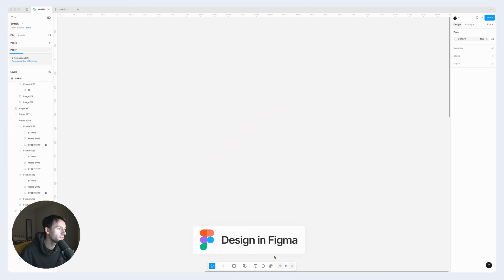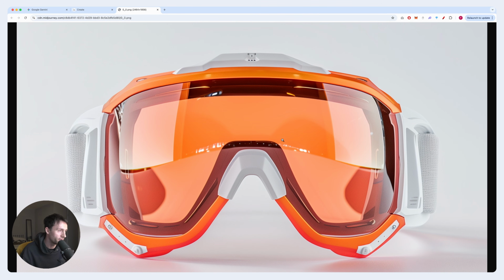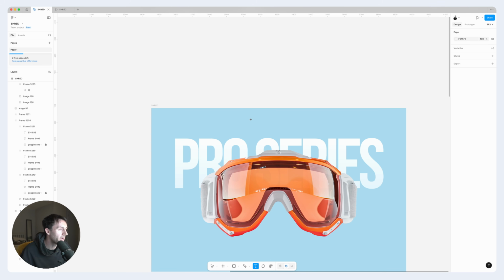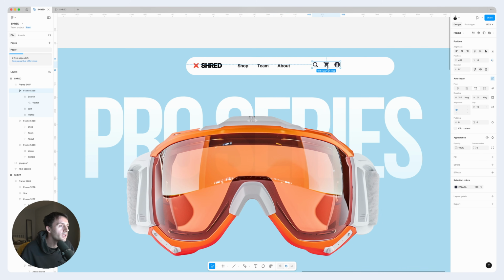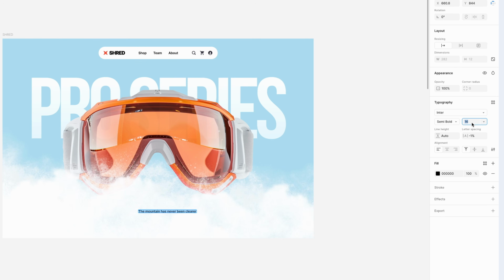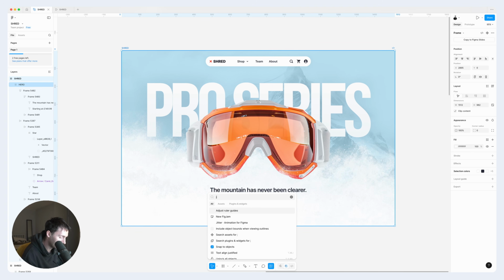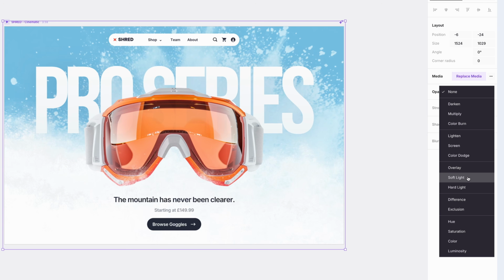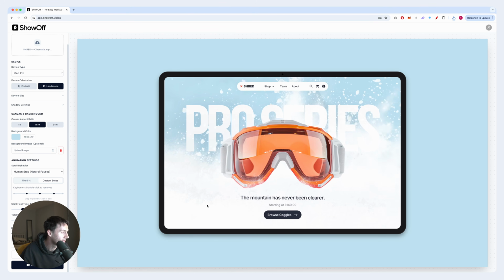How I Design Animated Websites Using Figma + AI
In this video we design a website for a Snowboard brand. We use Figma, Midjourney, Google Gemini 3, Jitter and ShowOff Jitter to bring it together.

In this full walkthrough, I’ll show you how I designed a animated hero section — from logo to layout — using modern AI workflows and clean design practices.

What you'll learn:
– How to structure a modern website in Figma
– Using AI (Google AI) for image and video
– Animating it in Jitter